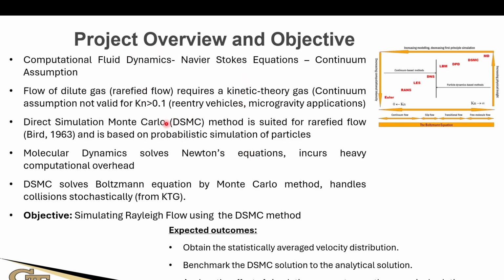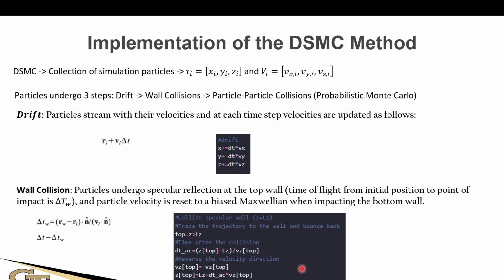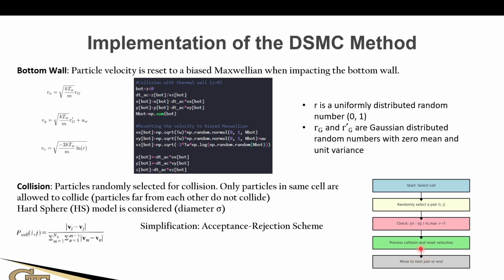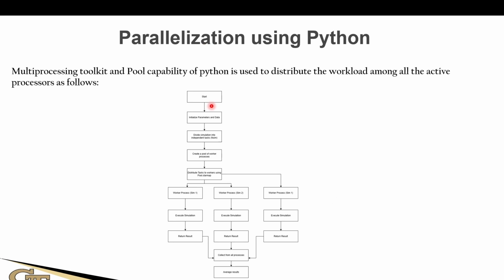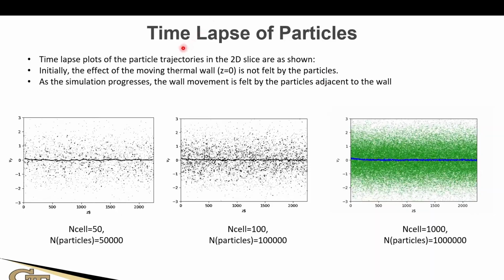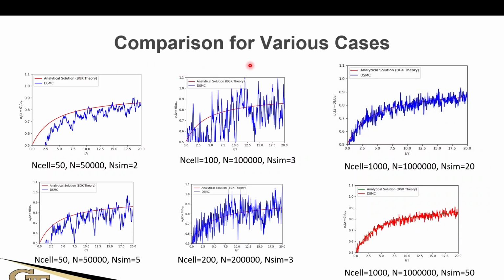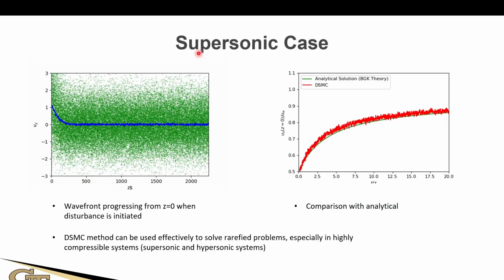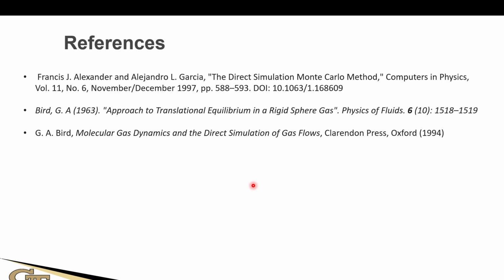DSMC Simulation of Rarefied Rayleigh Flow